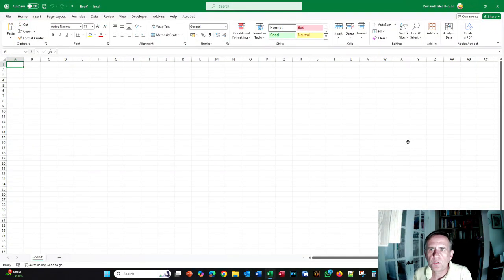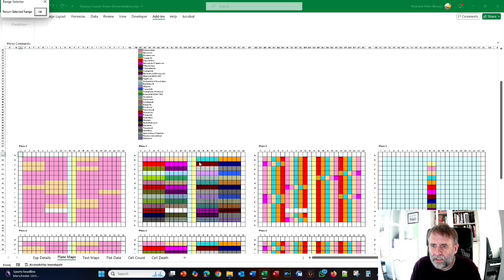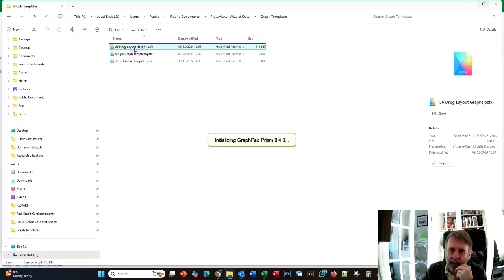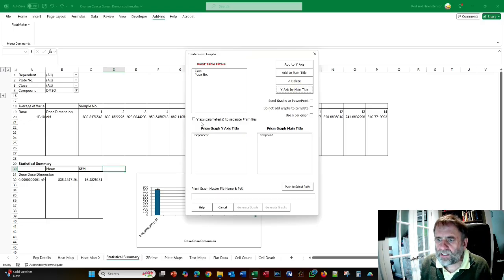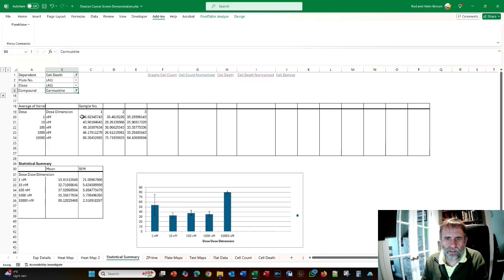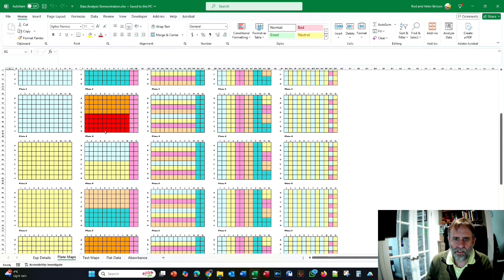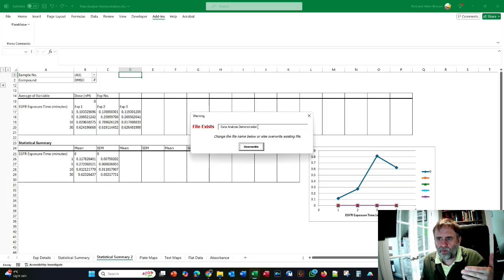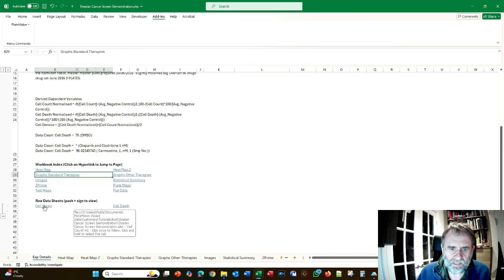Tutorial 1: Data Cleaning and Analysis Functions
This video describes the analysis functions of the Platemaker Wizard. The tutorial takes the user through the complete creation of the Demonstration Workbook (that comes shipped with the program) using the wizard Template "Ovarian Cancer Screen Demonstration", the importing of some demonstration data using the generic import function of the Platemaker Wizard. The tutorial then examines analysing these data, first by creating a Z' table, then using the wizard statistical summary functions to create appropriate heat maps, and statistical summary tables which are then used to export data to Graphpad Prism. A second data analysis example is also worked through which is based on a time course experiment with both sample and full experimental repeats.

The tutorial also demonstrates the use of the Wizard's data cleaning functions to exclude faulty plate data and finally an optional section looks at adding a few final nice additions to your platemaker Wizard built workbook including adding a helpful hyperlink index and a nicely formatted image page where you can paste images that have been captured in an automated microscopy (High Content Screening) experiment.

Video Chapters
0:00 Opening the Instruction Manual
0:29 The Demonstration workbook
2:24 Putting the program into tutorial mode
2:43 Running a tutorial template
4:01 The Platemaker Wizard Data folder path
5:16 Importing data
11:34 Adding a Z' Page
14:24 Cleaning Data (Part I)
20:40 Adding a heatmap
25:02 Add a Statistical Summary Page
32:59 Generating Prism Graphs
46:50 Cleaning Data (Part 2)
58:04 Updating Prism Graph
1:05:43 Time Course Experiment Example
1:07:40 Second Data Import Example
1:09:26 Statistical Summary Table for Time Course Experiment
1:13:32 Generating Time Course Graphs for Individual Experiments
1:18:40 Generating Time Course Graphs for the mean of three Experiments
1:23:44 Optional: Top and Tailing your workbook
1:25:14 Adding additional functions to the Platemaker Wizard Menu
1:26:06 Adding Graph Pages
1:30:54 Adding an Image Page
1:33:09 Adding a Front Page Index